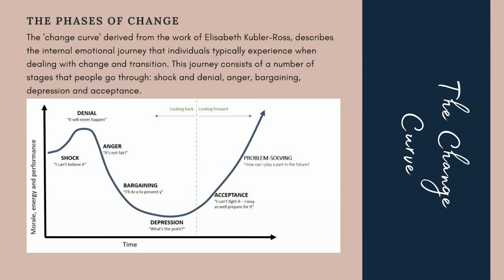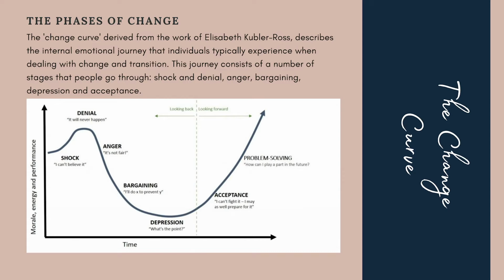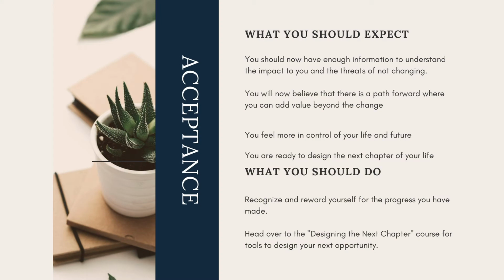Learning to Navigate the Change Curve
Are you looking to make a fresh start in your career but you don't know where to start? We are Changetique and this video helps you to navigate the emotions that come with making a change. Start here and when you're ready let us help you to design your next chapter as well.

Designing The Next Chapter - Self Paced Course (most affordable)

Journey Mapping - Hands on coaching to make your fresh start